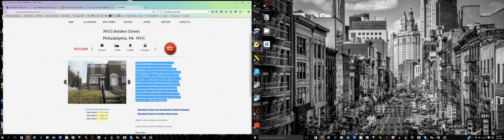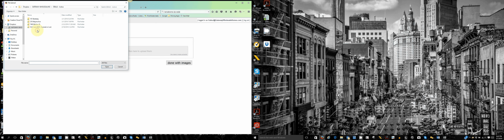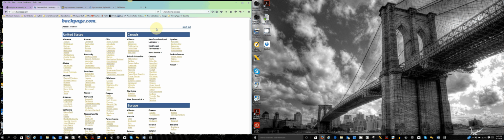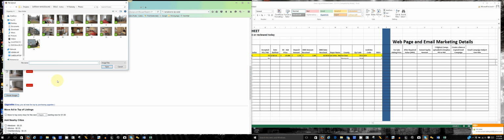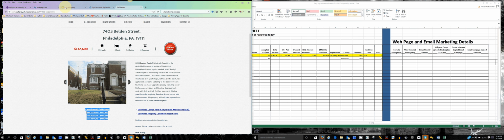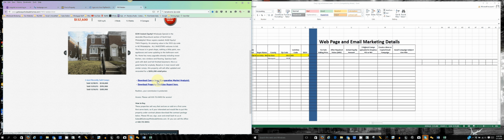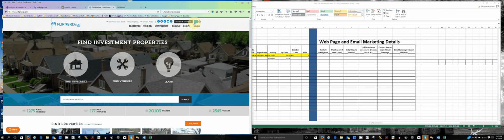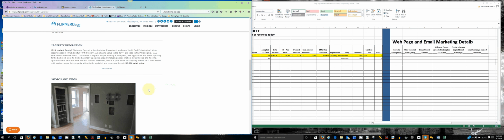Module 5: How to Post to our Online Classified sites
In this training Module you will learn how to Post to our Online Classified Sites: Craigslist, BackPage, MyHouseDeals & FlipNerd